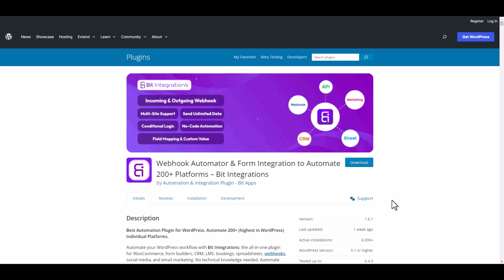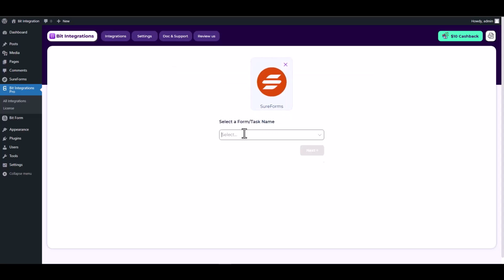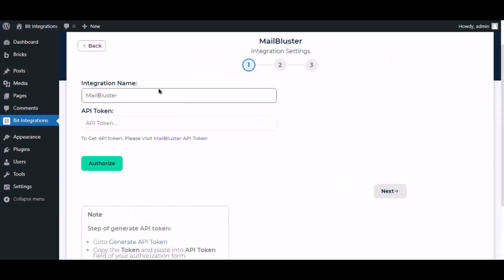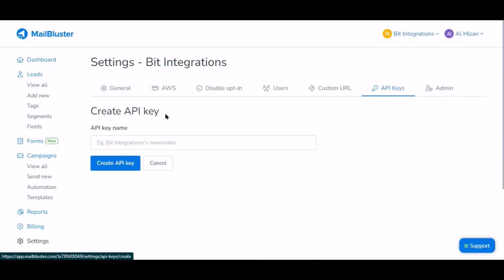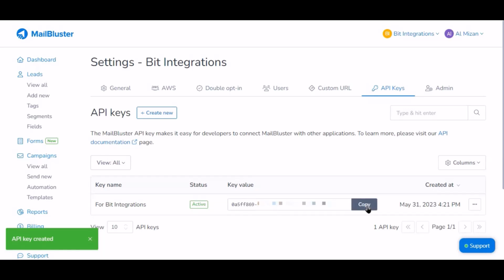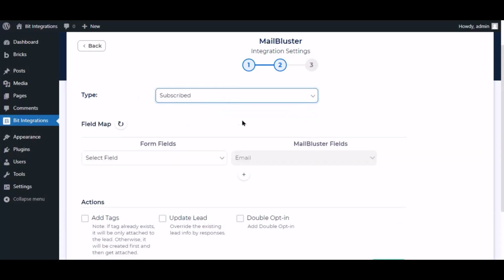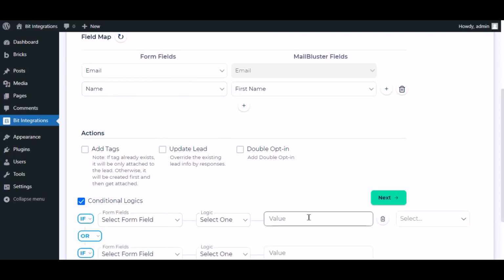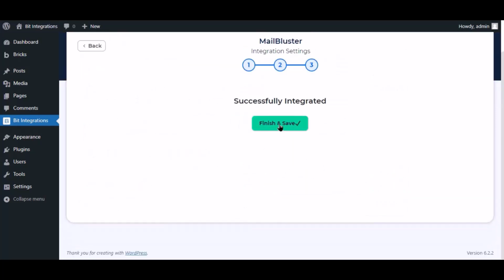Integrating SureForms with MailBluster | Step-by-Step Tutorial | Bit Integrations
🔗 Ready to supercharge your WordPress email marketing? Watch our step-by-step tutorial where we demonstrate how to seamlessly integrate SureForms with MailBluster, an advanced email marketing platform. This powerful integration is made possible by the Bit Integrations WordPress plugin.

Join us as we guide you through the process of effortlessly connecting SureForms with MailBluster, streamlining your email campaigns and boosting your automation game.

Key Highlights:
✅ Comprehensive tutorial on integrating SureForms with MailBluster using Bit Integrations for WordPress.
✅ Transform your SureForms into powerful email marketing campaigns with MailBluster.

🔗 Whether you're a marketer, business owner, or enthusiast, this integration empowers you to seamlessly merge SureForms with MailBluster. Join us now to revolutionize your email marketing!